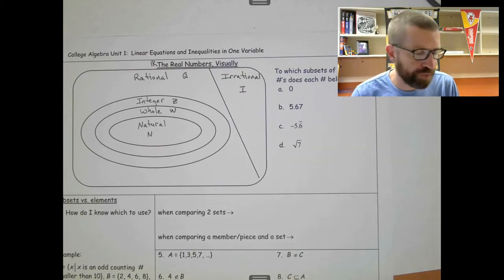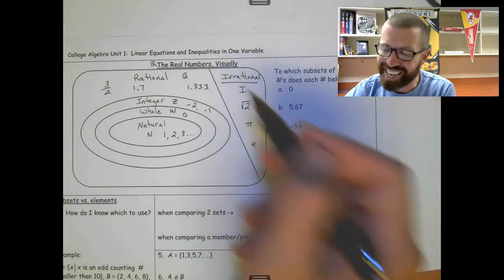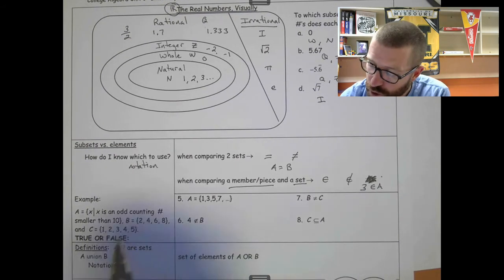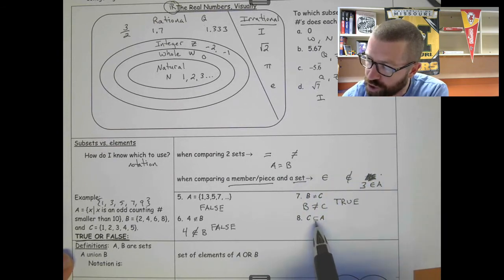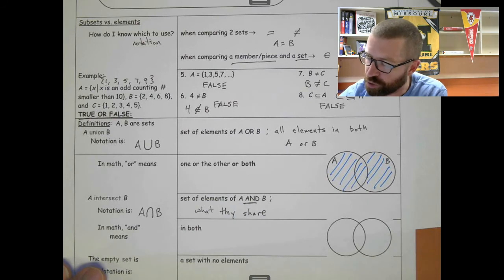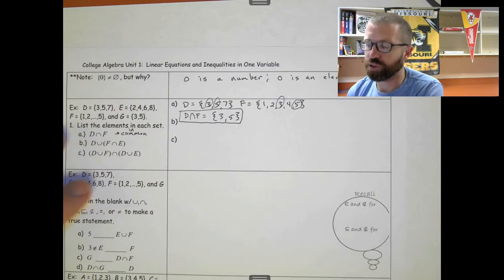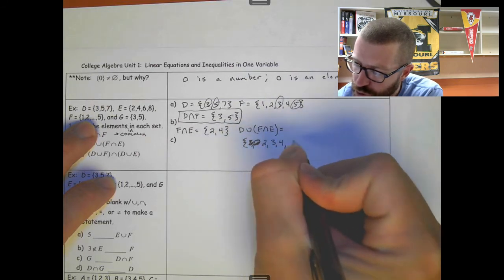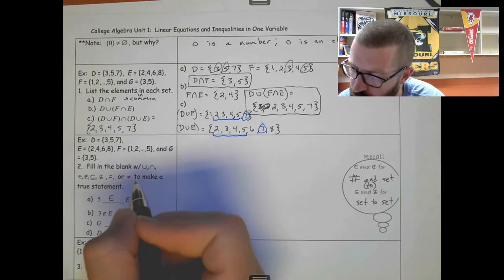Intersection and Union of Sets